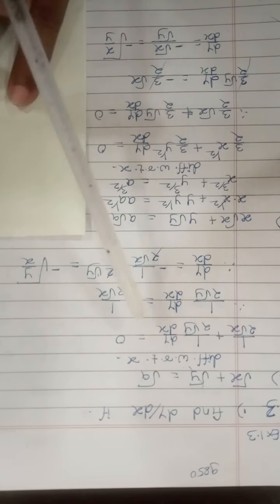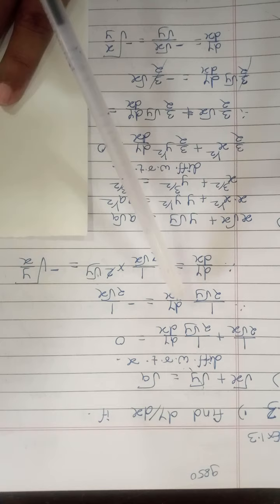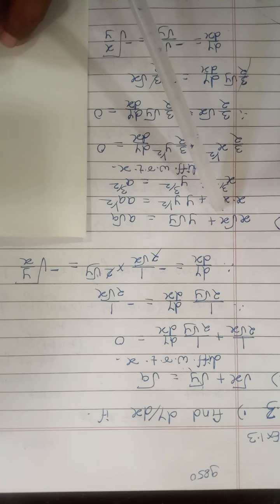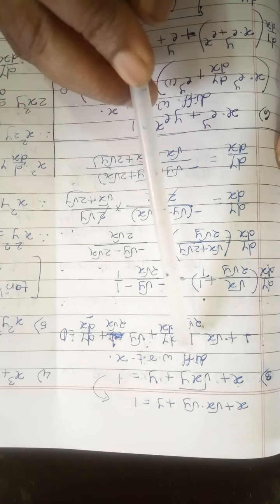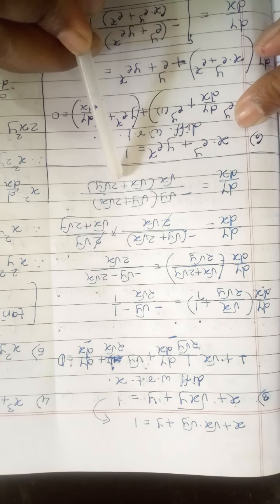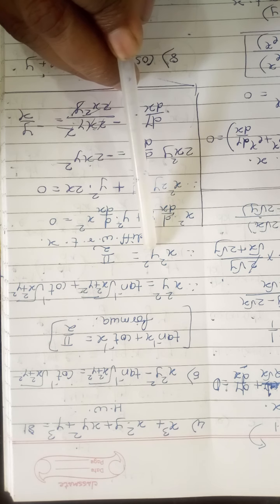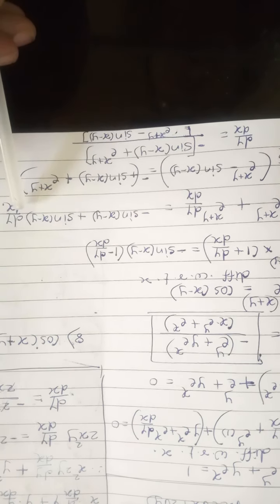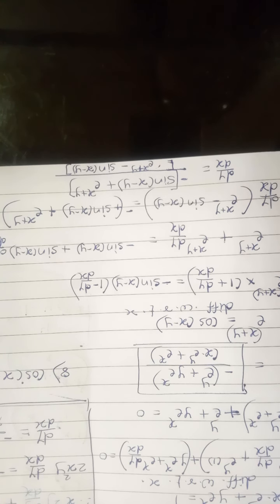Lecture 62 Differentiation-18-12 th